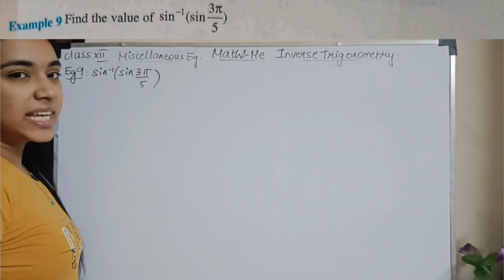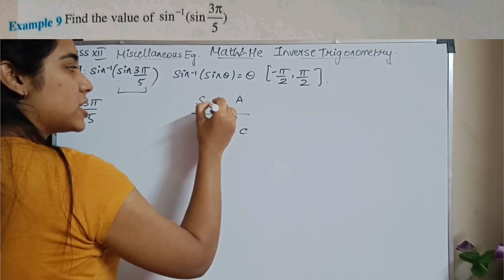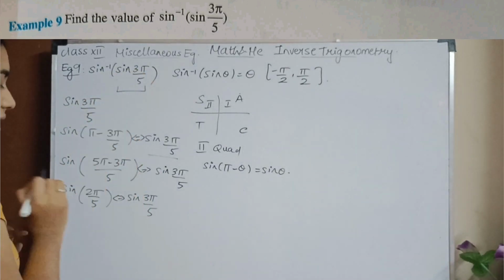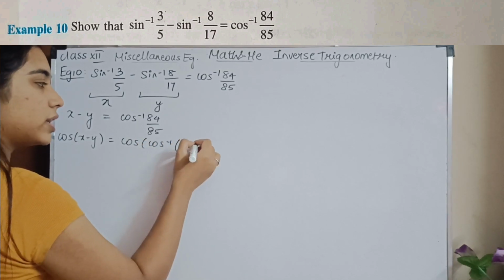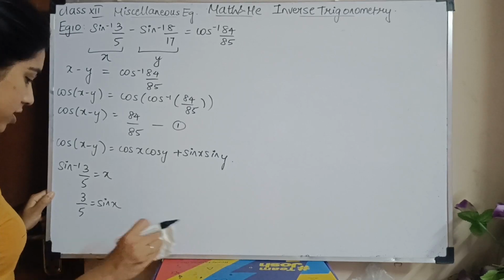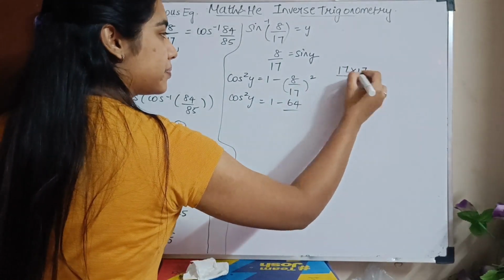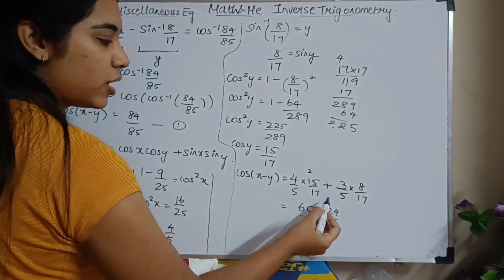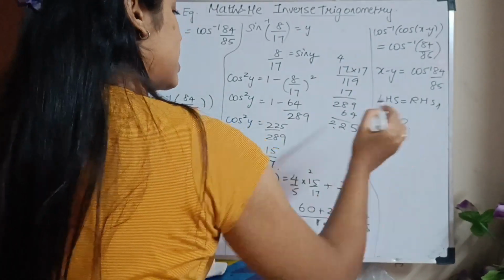Miscellaneous Eg 9&10 LHS=RHS Inverse Trigonometric func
This video includes FORMULAS, EXAMPLES AND EXERCISES from the chapter INVERSE TRIGONOMETRIC FUNCTIONS of Class 12